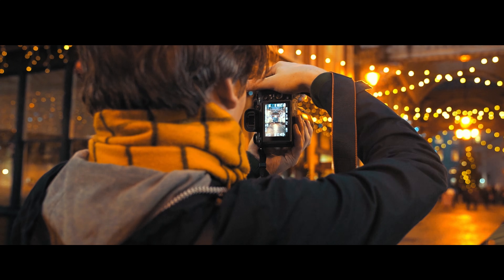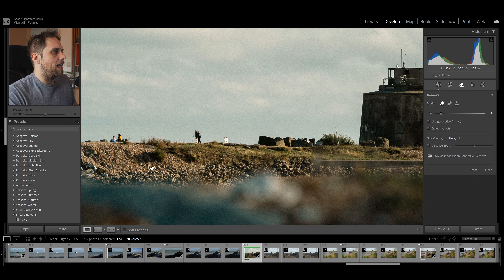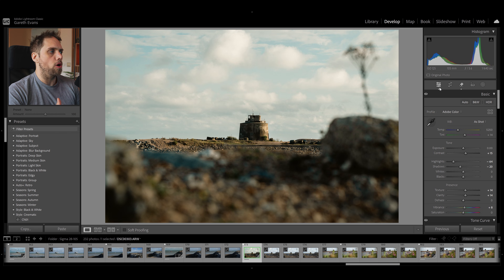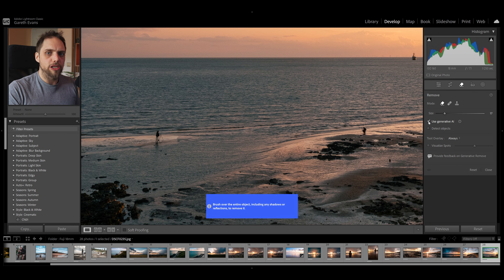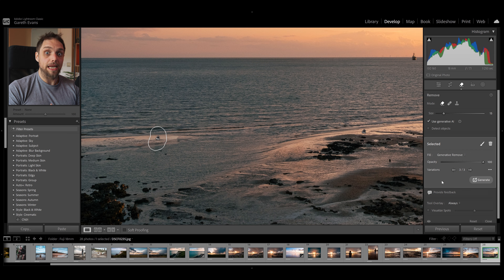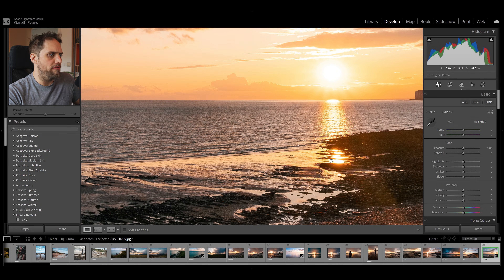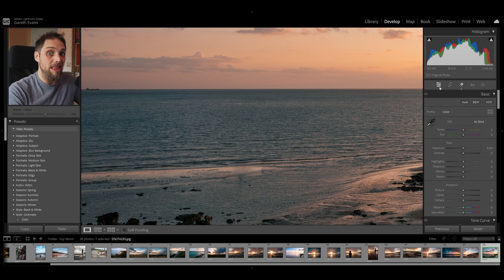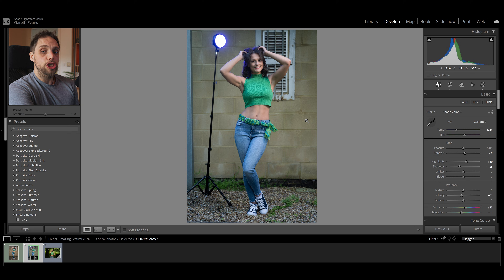How to Remove Anything in Lightroom | Tutorial Tuesday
It's never been easier to remove things from your photos than it is now and today, we're going to take a look at all the tools that help you do it in Lightroom Classic (and all the way up to Photoshop). Whether it's a dust spot on the sensor, people in a landscape shot or all the way up to distracting background elements, we're looking at how you can remove them from your photo.